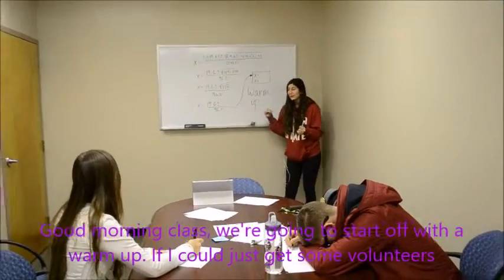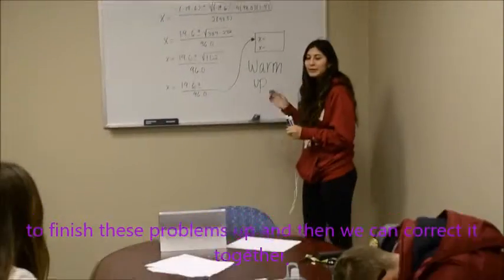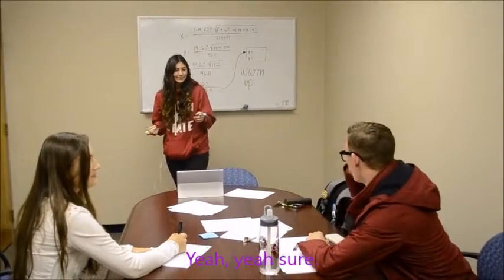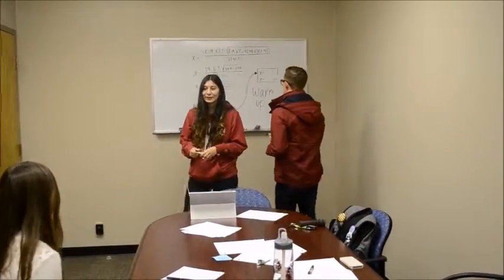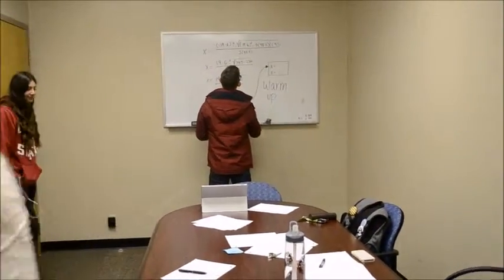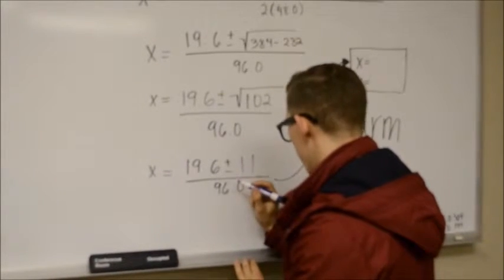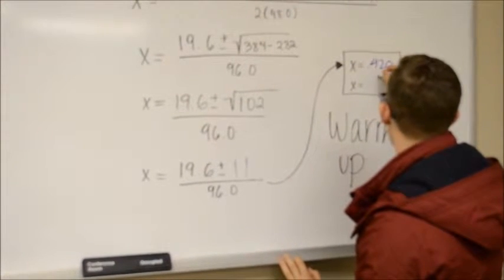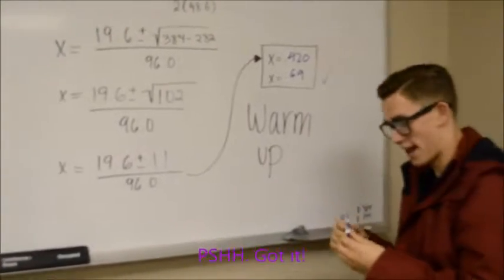University 101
This is explaining some of the concepts and theories we learned in UNI 101 at Chico State